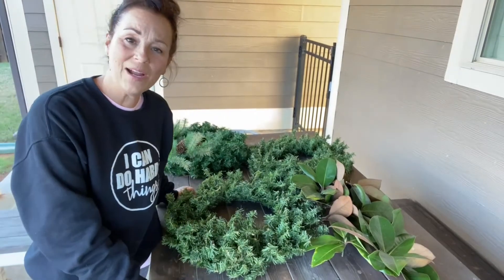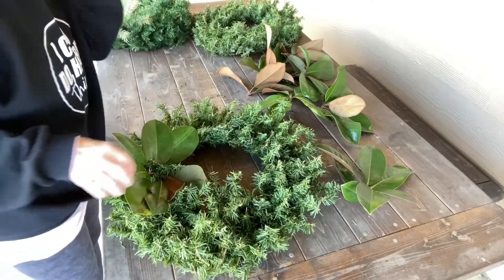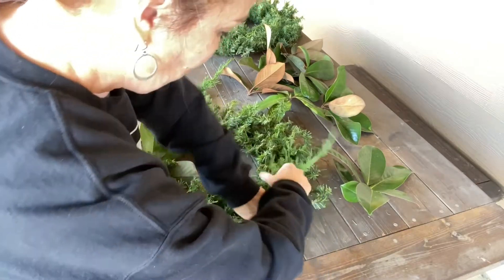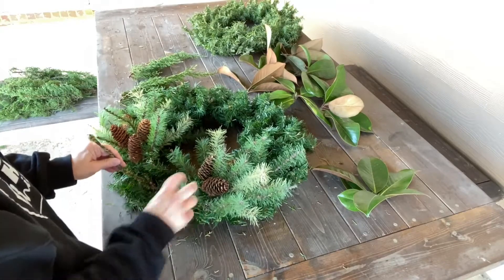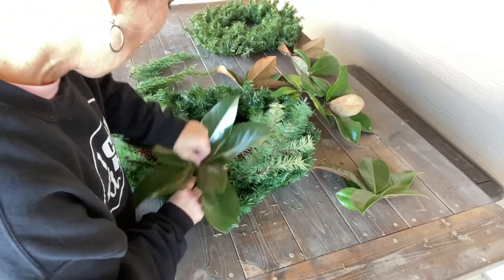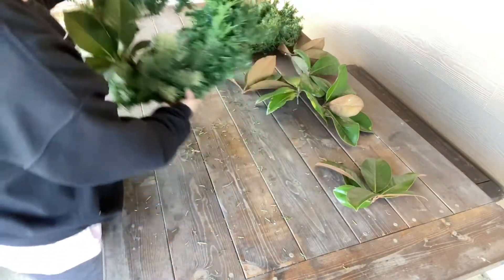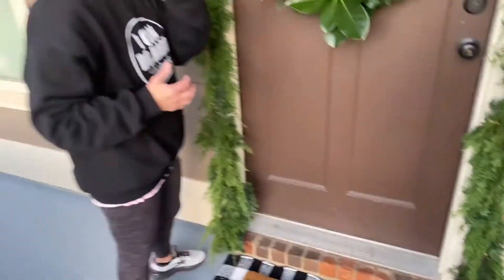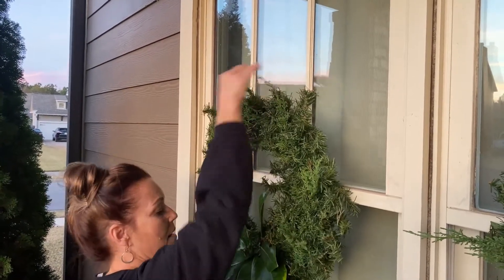Magnolia/Cedar Christmas Wreath | How to make a wreath for your door or window | DIY Christmas decor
Today's video will teach you how to take magnolia leaves and cedar to make wreaths for your front door or windows. It's super easy!